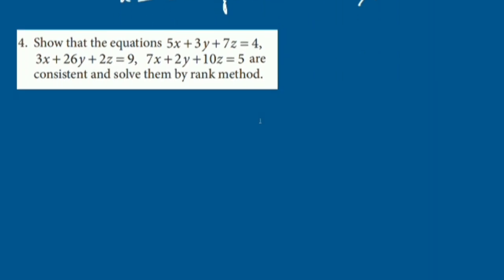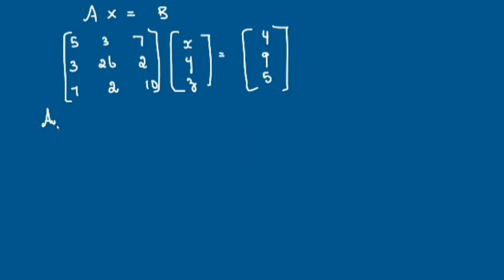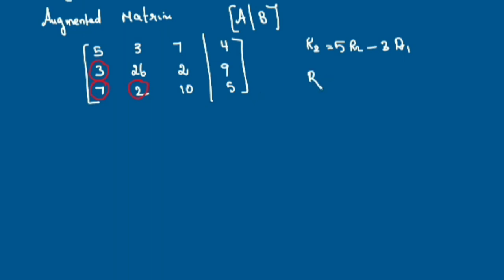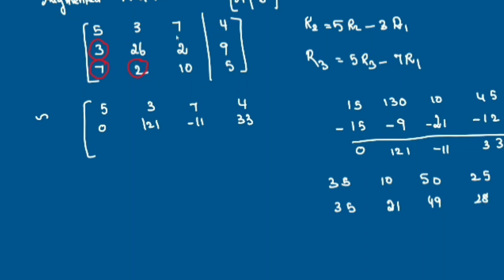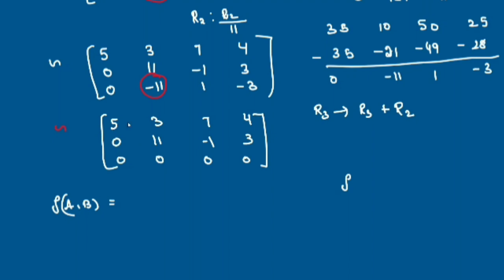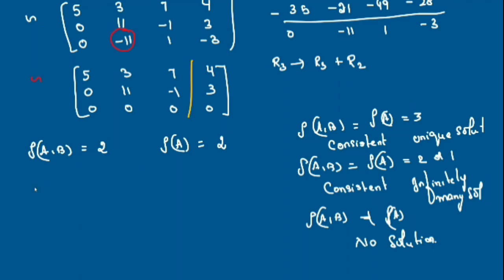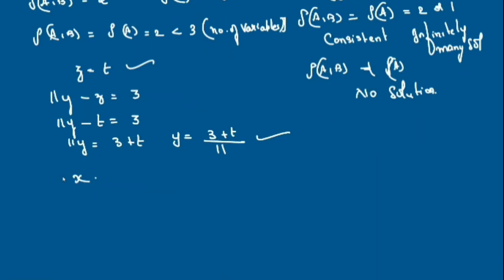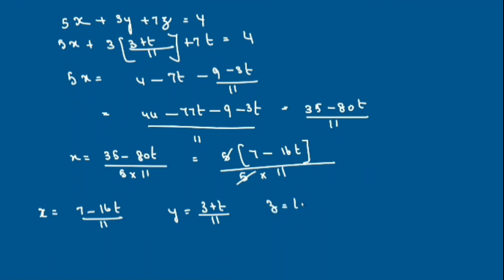CLASS 12 BM EX 1.1 Q 4 SOLVE USING RANK METHOD